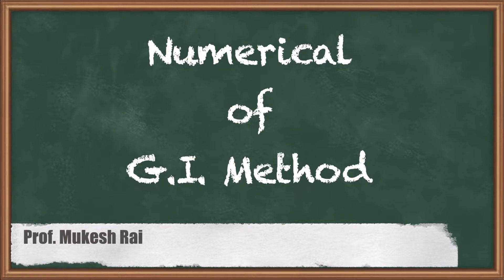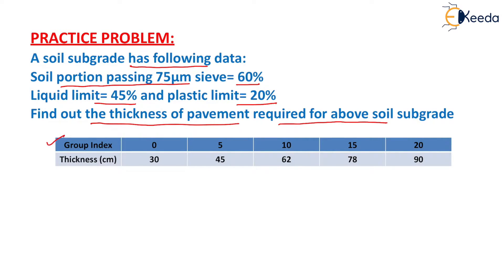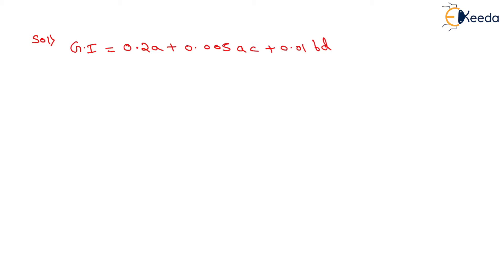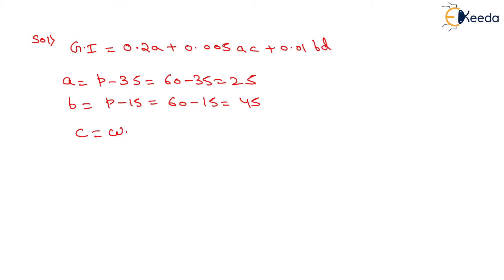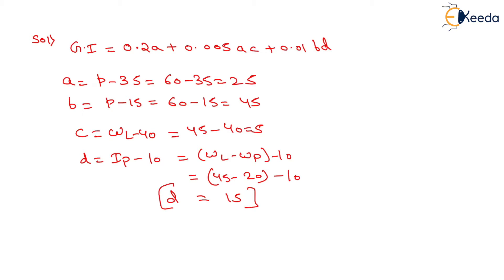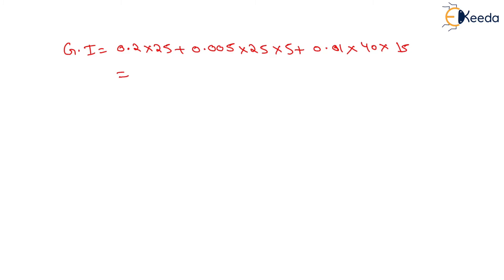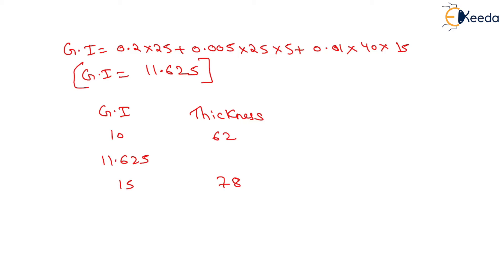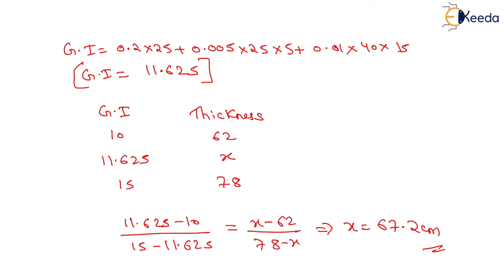Numerical of G.I. Method - Design of Highway Pavements - Transportation Engineering - I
Video Name - Numerical of G.I. Method

Chapter - Design of Highway Pavements

Happy Learning